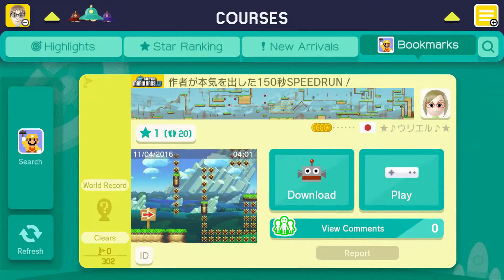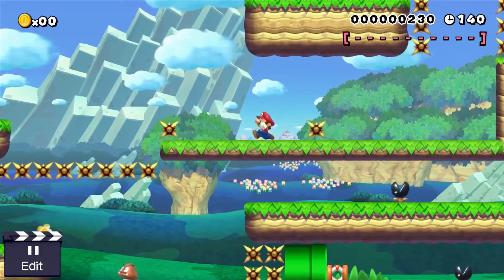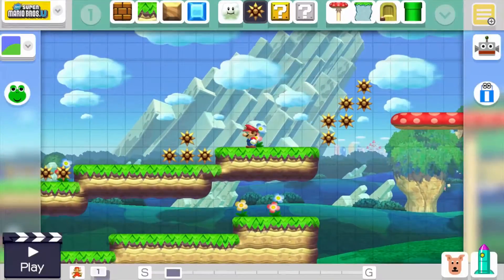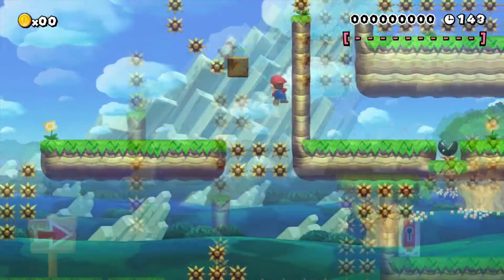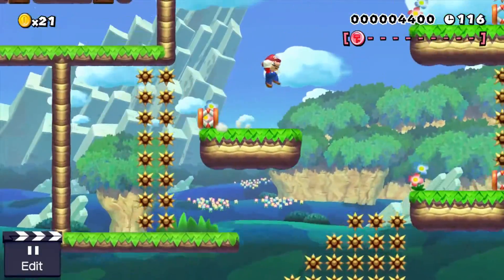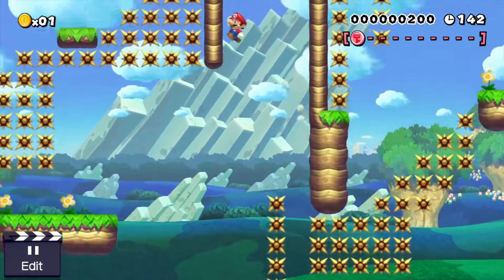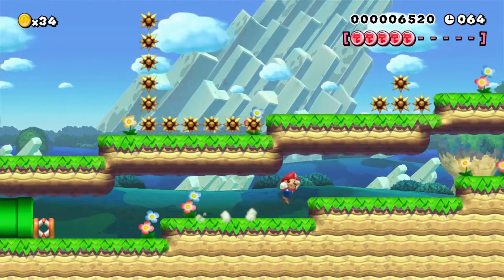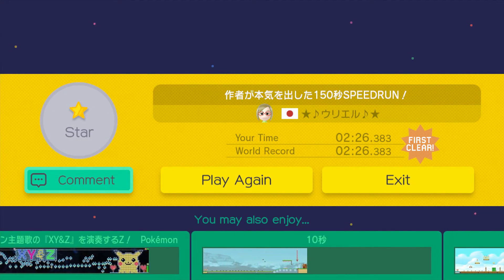150 Second Speed Run | Super Expert Mario Maker Level [#04]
Up this time is a longer, better structured speed run level.

➜ CONNECT
Nintendo Network ID: NAddict00